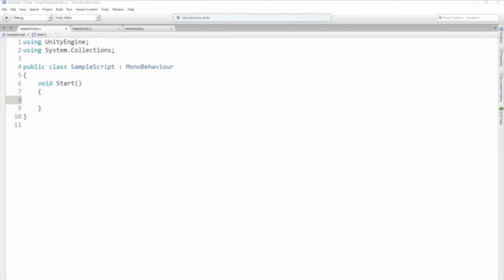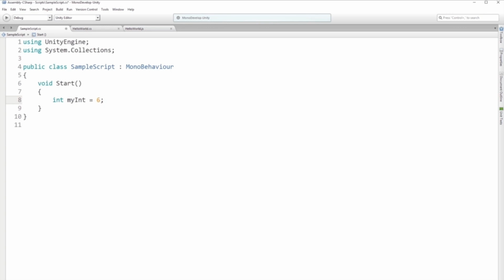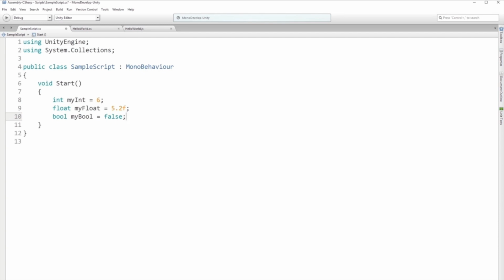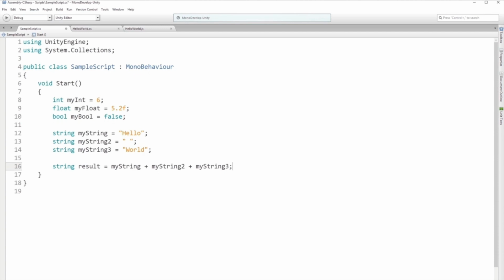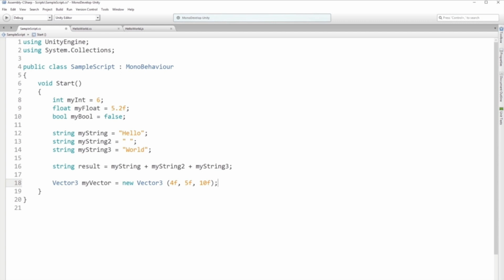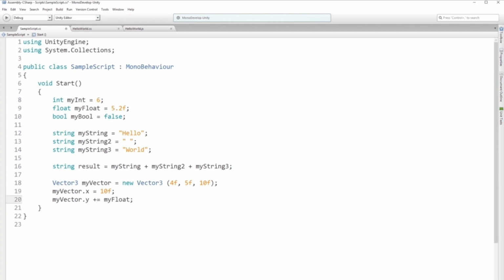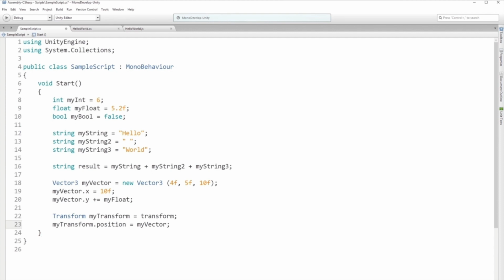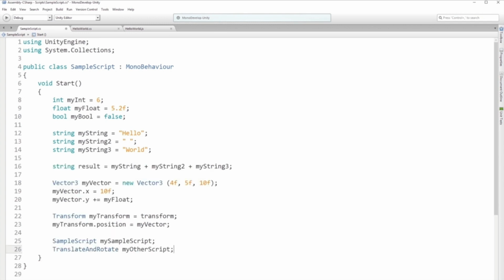11.6. List of variable Types